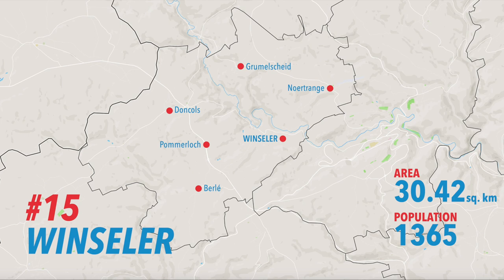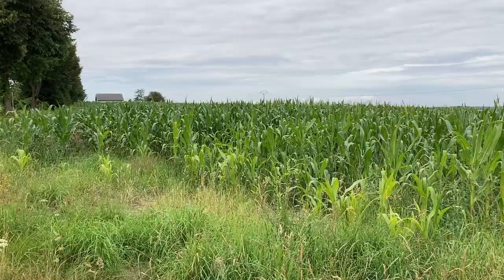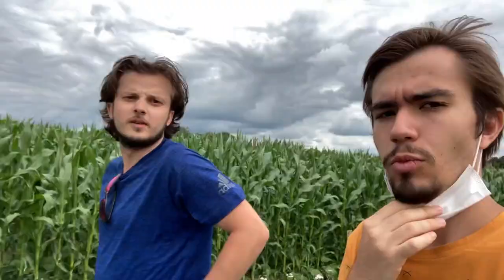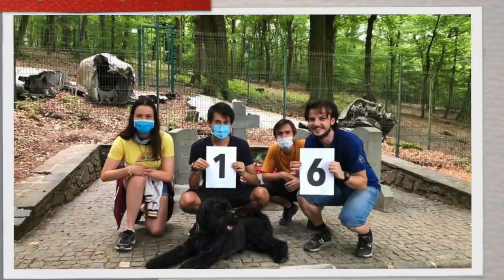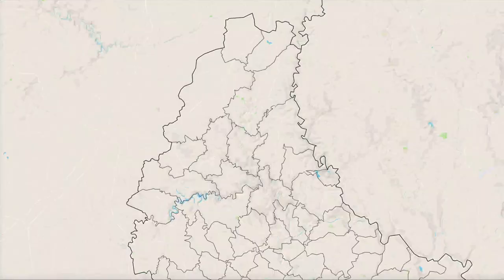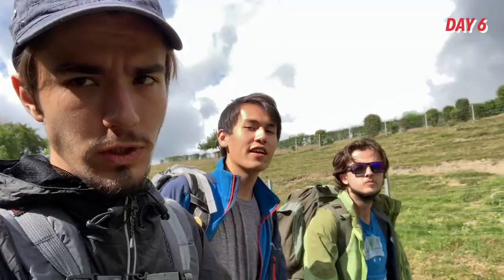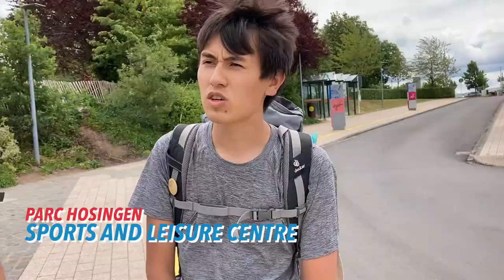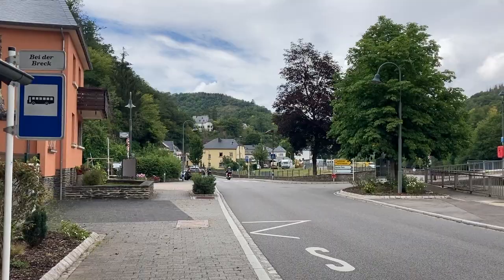Is That Really The Highest Point?｜The Every Corner Tour: Luxembourg - Episode #3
In the summer of what was decidedly a year like no other, we decided to undertake a project like no other. Join us as we visit all of Luxembourg's 102 communes in 25 days in an exceptional adventure around the country to explore all that it has to offer! This third episode takes us to the communes of Winseler, Wincrange, Troisvierges, Clervaux, Weiswampach, Parc Hosingen, Putscheid and Vianden.

Presented and Developed by : Mika BV, Charles Drinkwater, Julien Wald and Tom Schlesser
Voice Over : Mika BV
Editing and Graphic Design: Mika BV
With the Participation of: Lara Bertemes
Trip Logistics Support : Kyu Thull

Theme Music : King Shaolin - Jivin'
Maps : Mapbox

Further Acknowledgements : Marcel Thommes, Nadine Eicher, Emile Eicher, Nadine Nicks, Roger Zanter